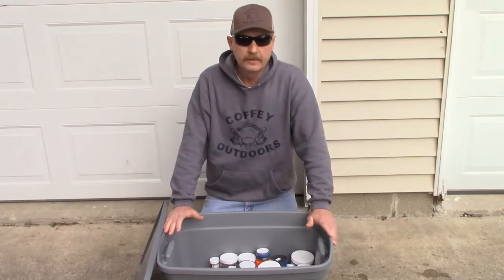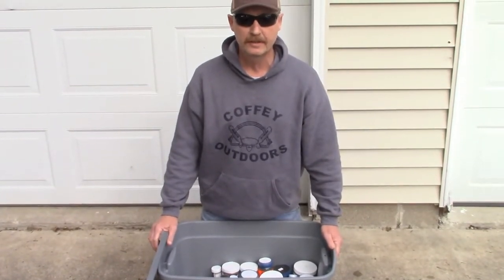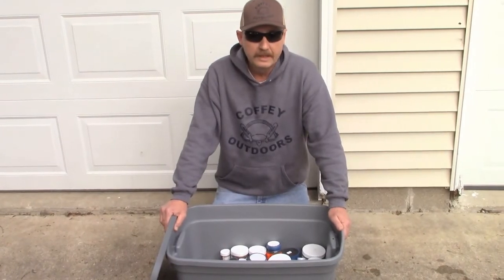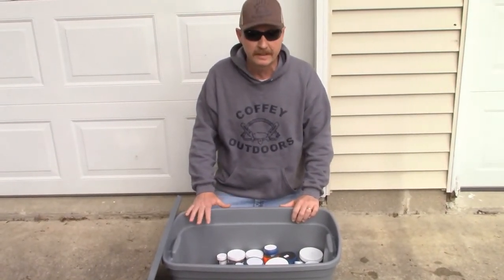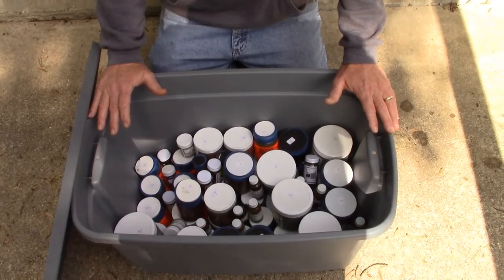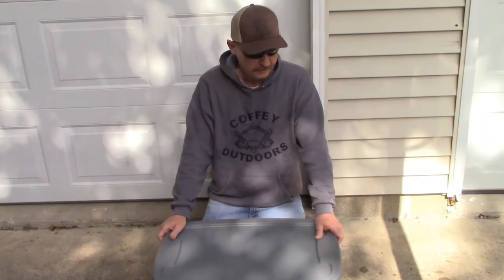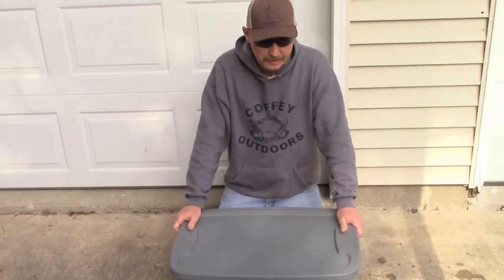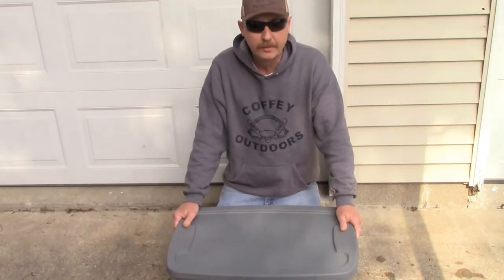Storing trapping baits and lures during the off season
This is how we store our trapping baits and lures during the off season.